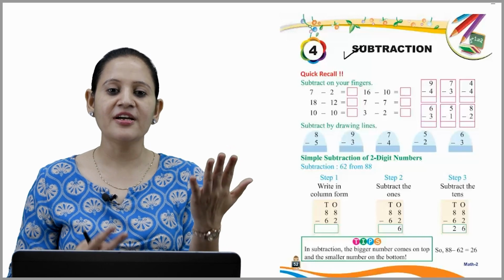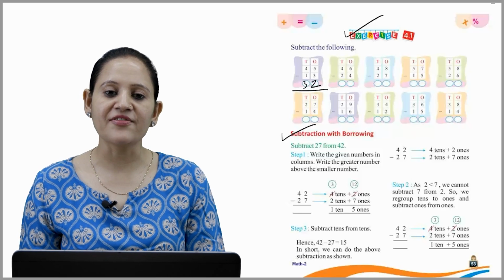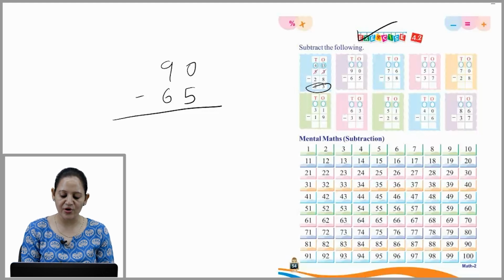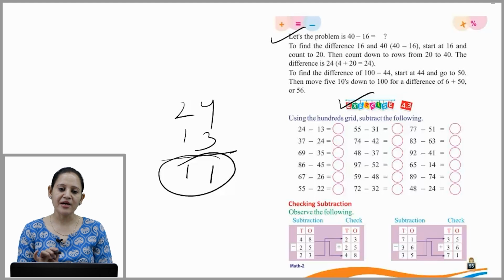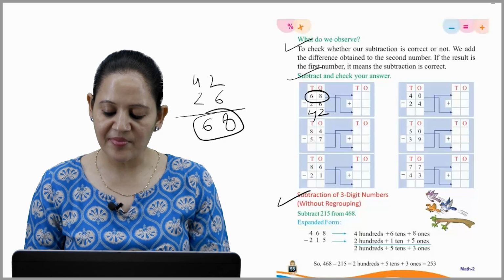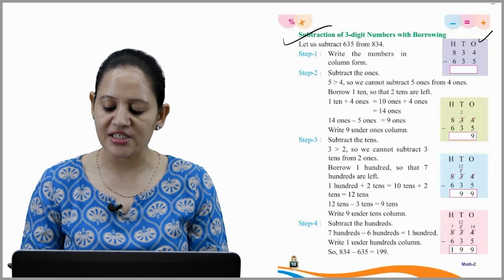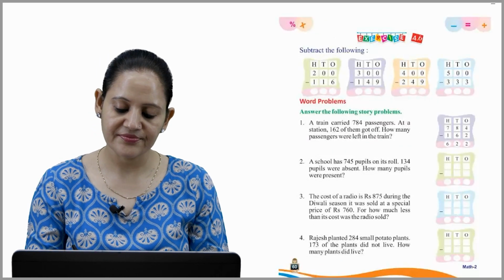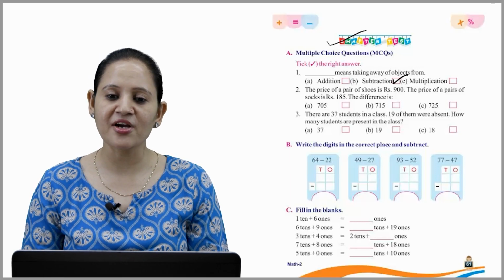Ch 4 | Siksons | Maths | Class 2 | Subtraction | For children